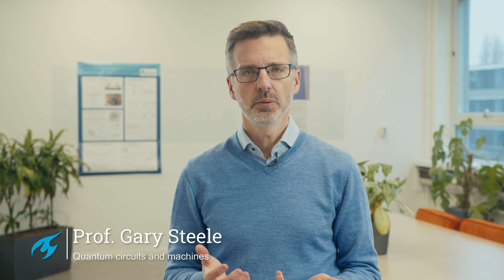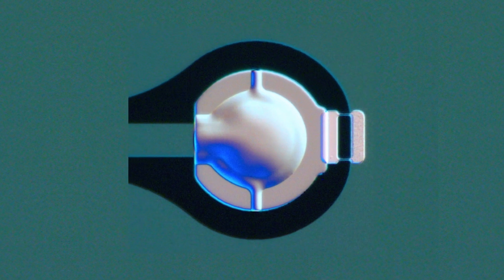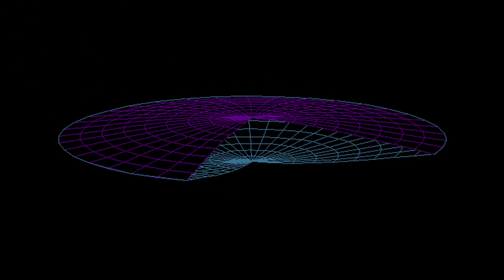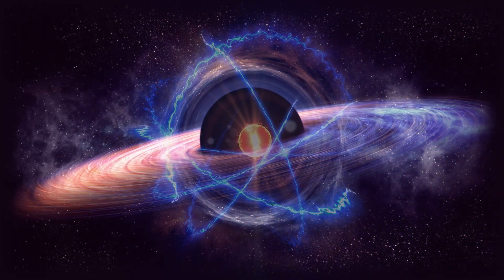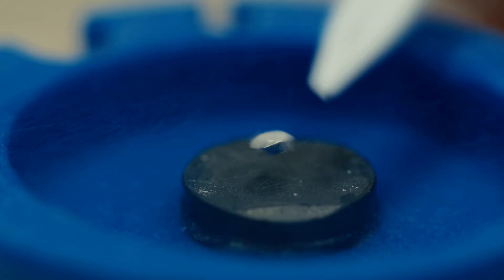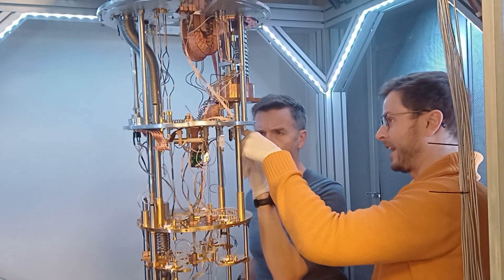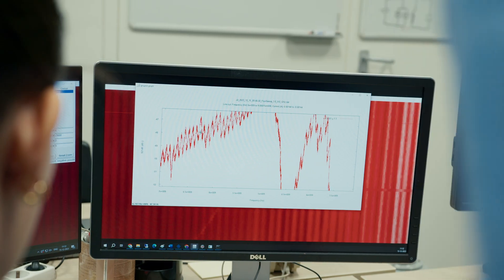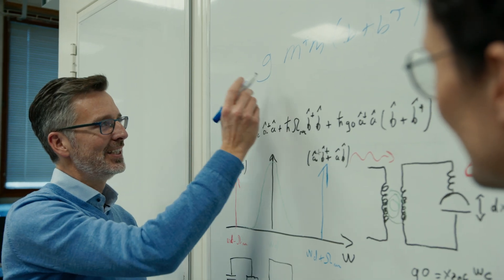Combining Einstein's Theory with Quantum Mechanics | TU Delft Quantum researchers highlighted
Join Professor Gary Steele from the Quantum Nanoscience department at TU Delft as he shares his passion for experimental physics.

In his lab, Gary Steele explores the fascinating intersection of Einstein's theory of general relativity and quantum mechanics. The technologies being developed in his lab range from ultrasensitive detectors to innovative qubits for quantum computers. Learn how these experiments could lead to a fundamental breakthrough in science and impact the future of quantum technology.

Timestamps
00:00:00 Meet Gary Steele: Professor of Physics at Delft University of Technology
00:00:17 Exploring Tiny Drums
00:00:31 The Goal: Unraveling Mysteries of the Universe
00:00:47 Borrowing tricks from the Quantum Computer
00:01:05 Gary Steele's Passion for Experimental Physics